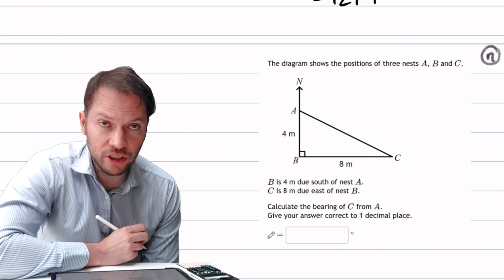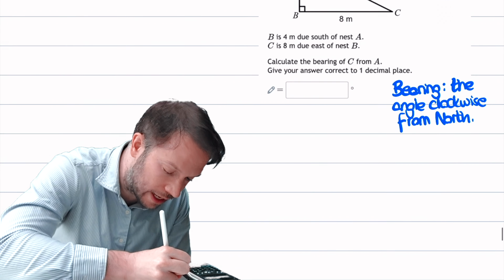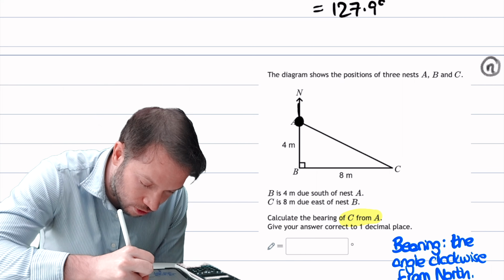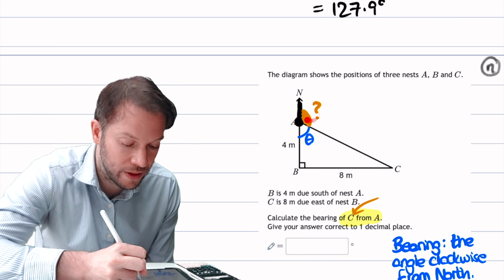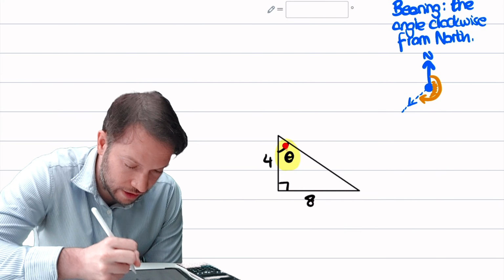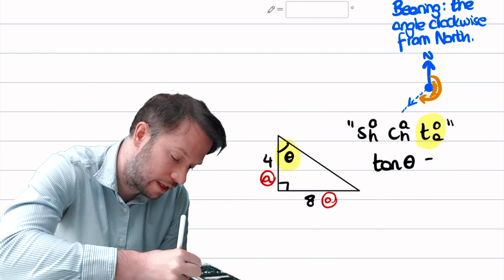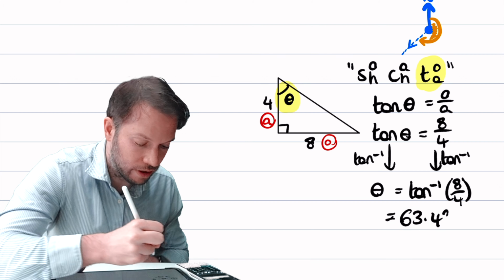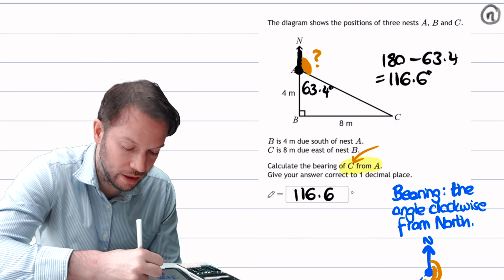Use trigonometry to determine an angle in a bearings problem involving right-angled triangles (322n)